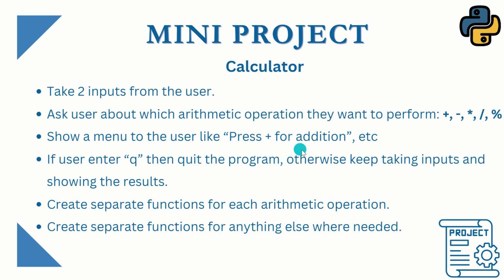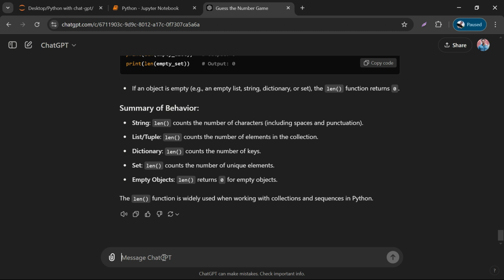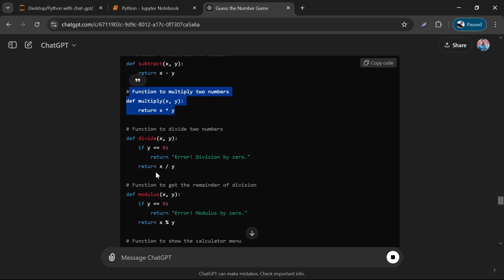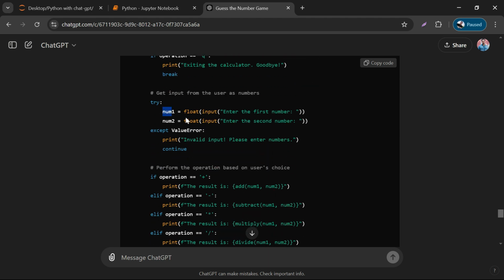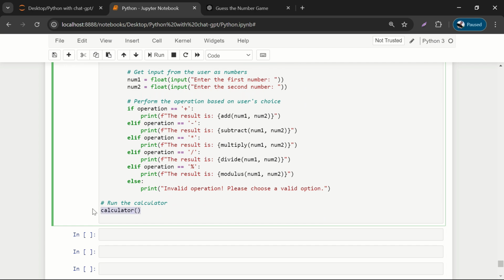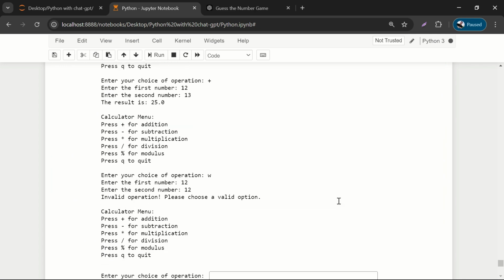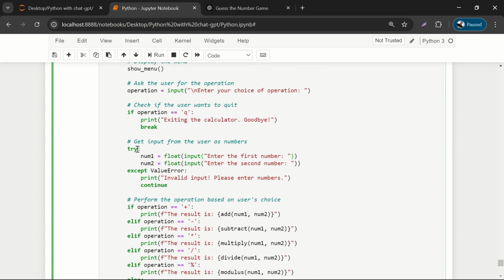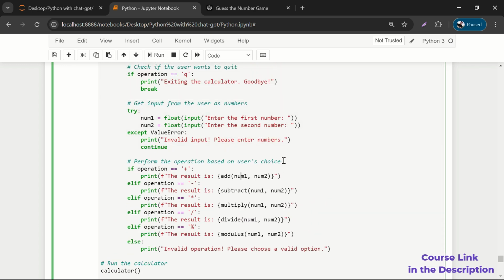Calculator App Mini Project | ChatGPT Solution & Exception Handling Made Easy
0:00 –  Introduction to Project
02:00 – ChatGPT Solution & Exeption Handling
In this video, we’ll walk you through a mini project where we create a simple Calculator App using Python, with the help of ChatGPT. You’ll learn how to build the calculator step-by-step, understand how to implement basic exception handling, and see how AI like ChatGPT can help solve programming problems efficiently. Whether you're a beginner in Python or working on a class project, this video will give you a clear and practical understanding of how to apply coding concepts in real-world tasks.